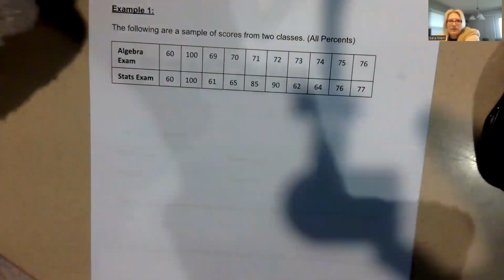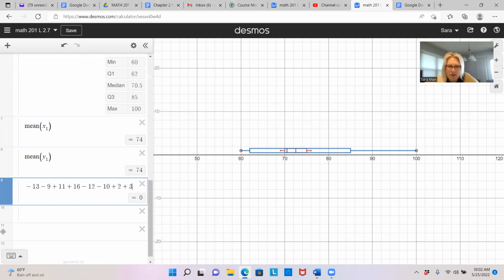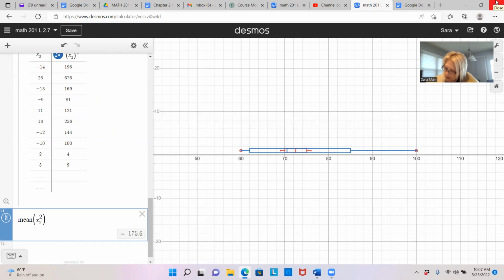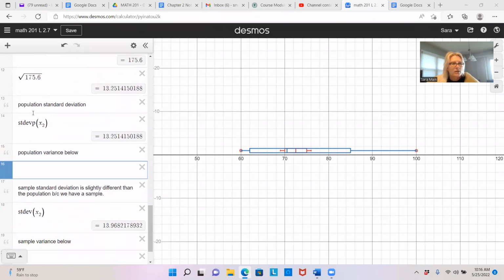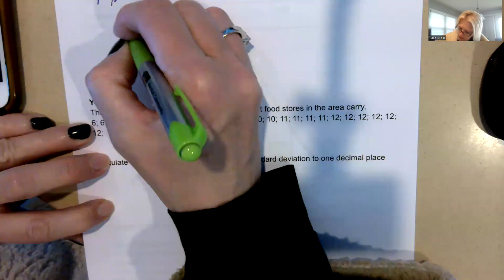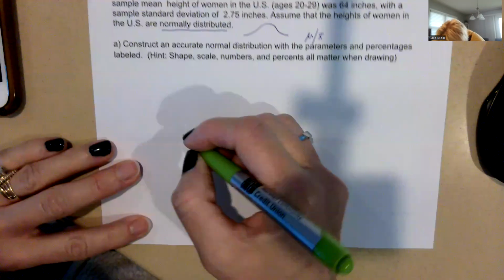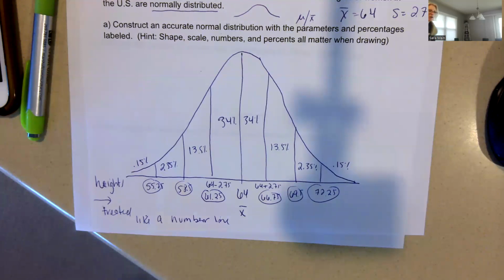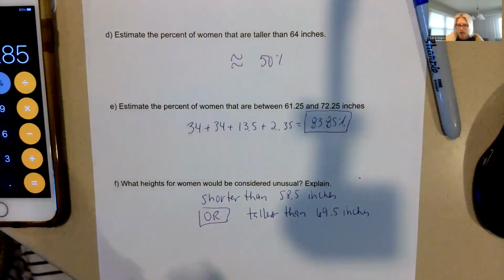math 201 L 2 7 Pt 1